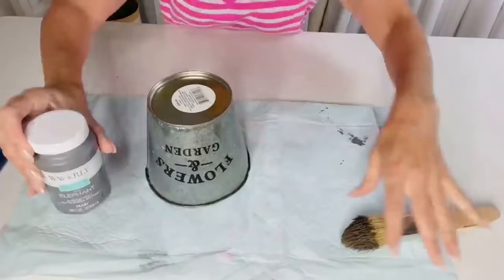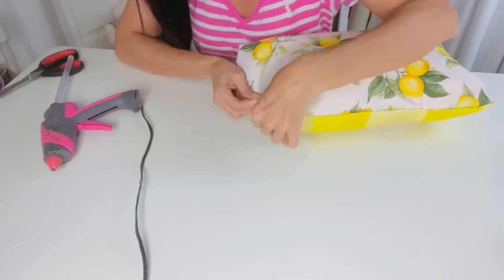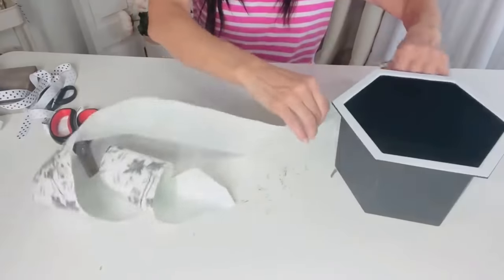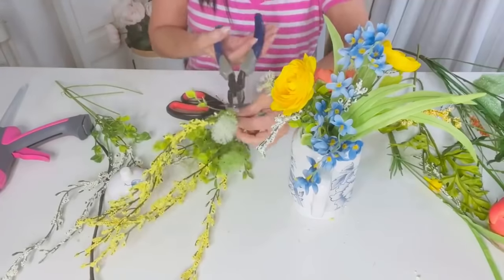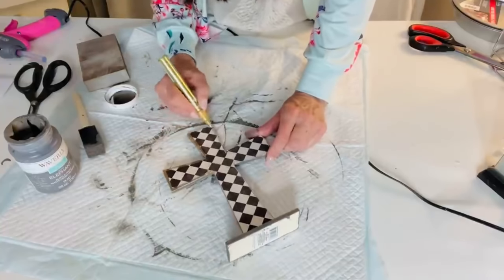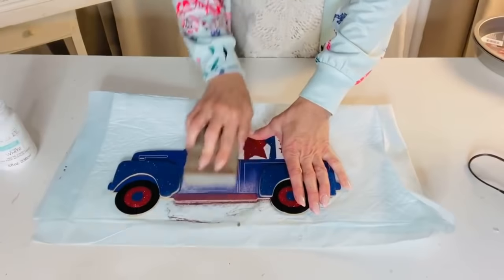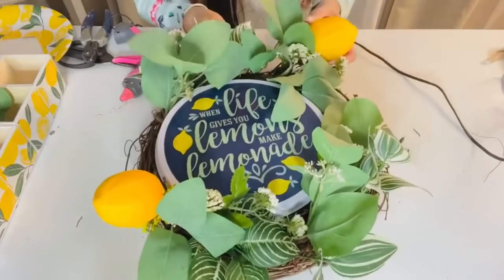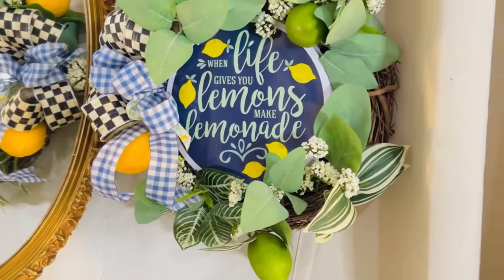🍋10 DIYS~Summer Chic~Dollar Tree DECOR CRAFTS 🍋 Olivias Romantic Home DIY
Hello sweet friends, in today's video I will be sharing with you 10 DIY Dollar Tree decor crafts!~So excited for a new season of crafting and decorating!! 💕💕💕